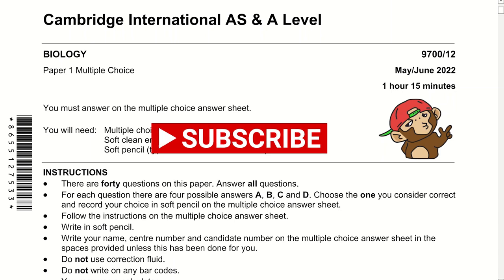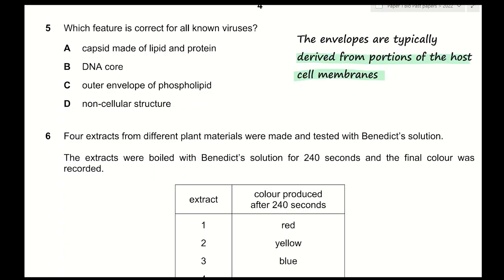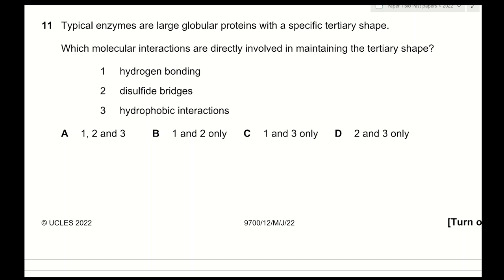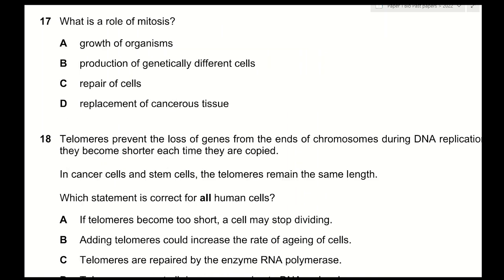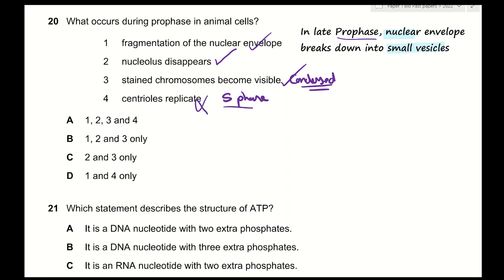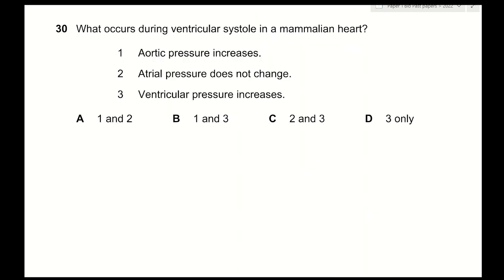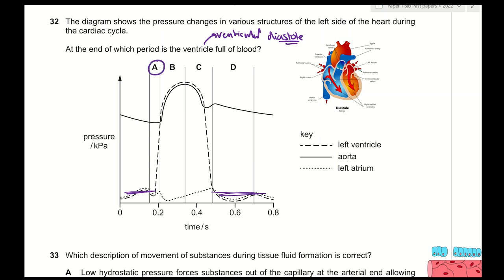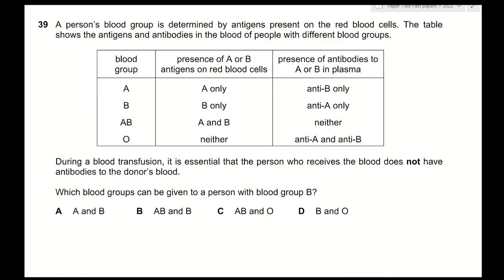AS BIOLOGY CAMBRIDGE May/June variant 2 2022 I 9700/12/M/J/22 SOLVED PAPER 1